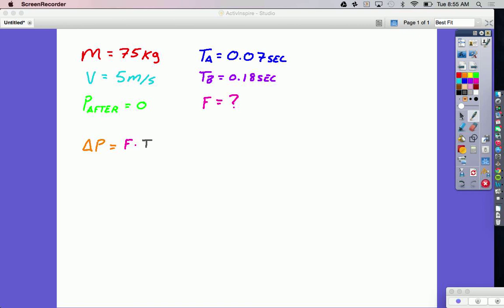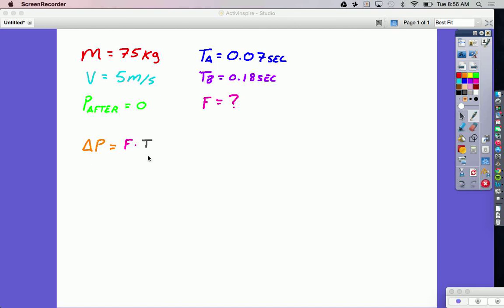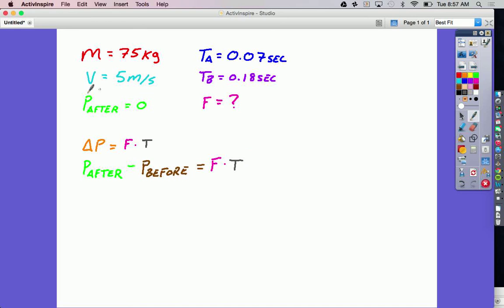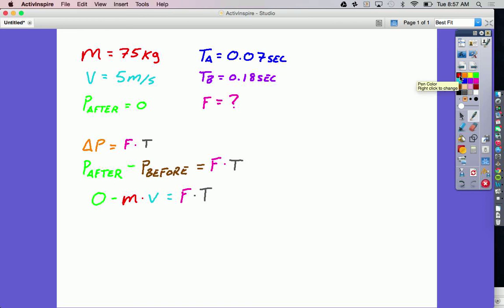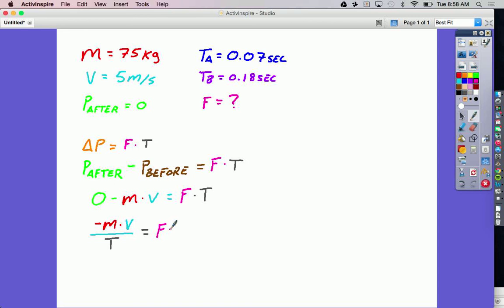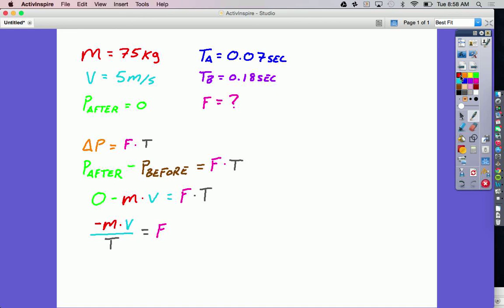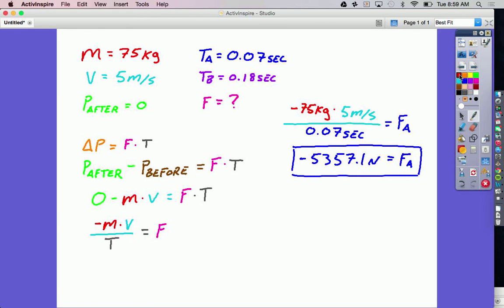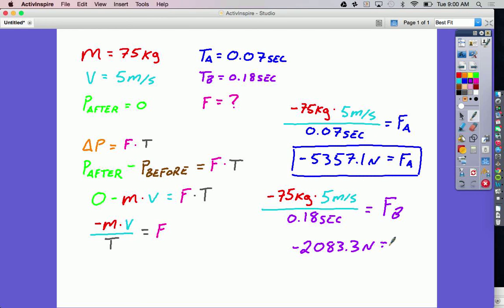Impulse-Momentum Theorem Problem 1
This is the solution to a problem on my webpage involving the impulse-momentum theorem.